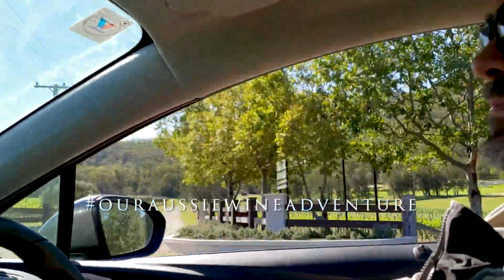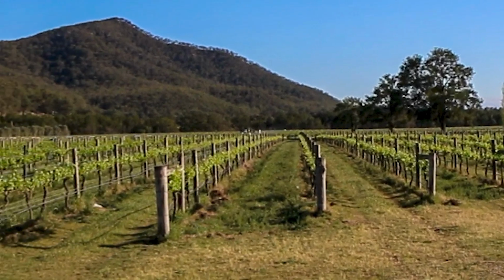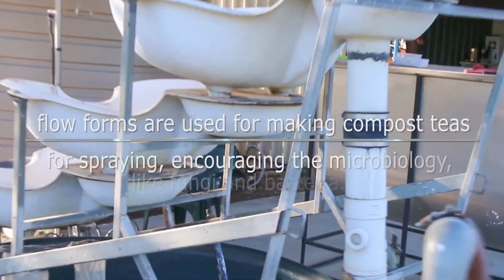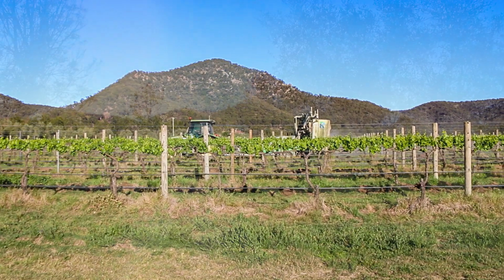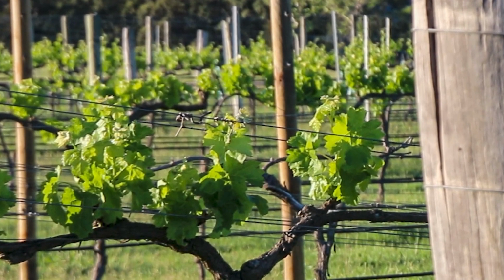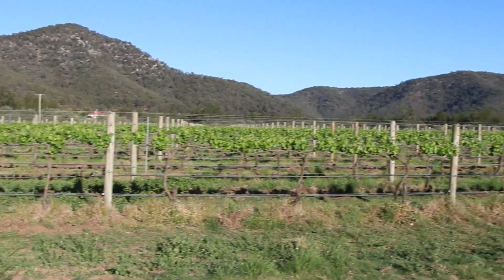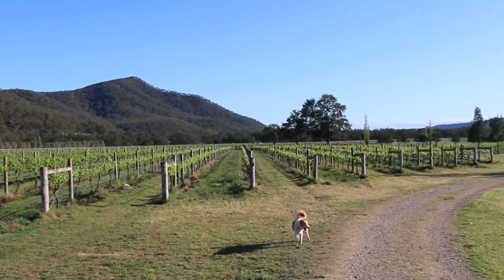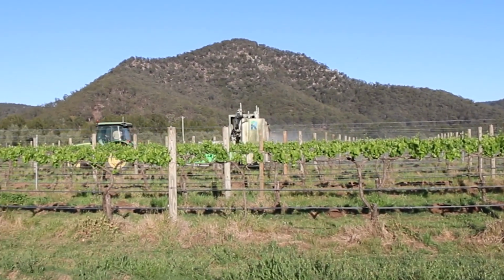Digging into Biodynamic farming with Rod Windrim of Krinklewood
Last October Michael and I visited Australia and while in the Hunter Valley, we visited Krinklewood Vineyard.  Rod Windrim the Vigneron, took us on a walk around the property.  Rod is using biodynamic farming methods in his vineyard and it was something I really wanted to discuss with him.
The vineyard seems like it’s own universe, spread between Yellow Rock (the hills to the East) and Mount Isobel off in the western distance.  Mount Broke and Mount Adams frame Drews Creek that feeds into Wollombi Brook.  There are neighbors, but you don’t feel like there are.